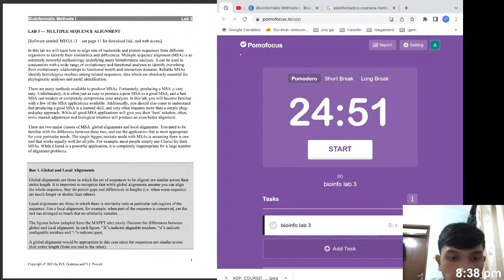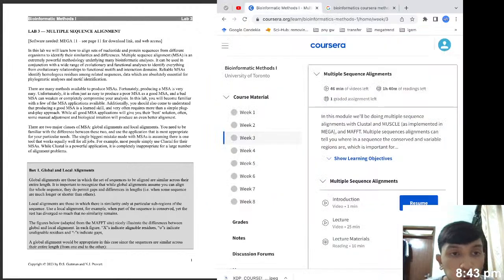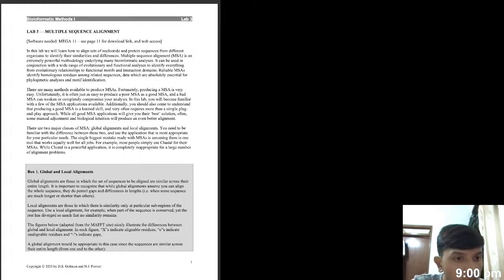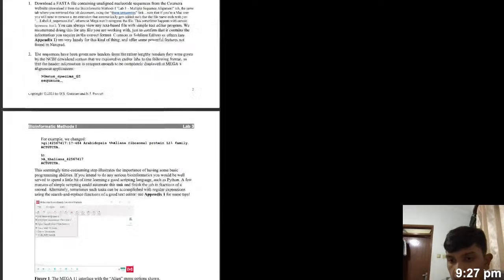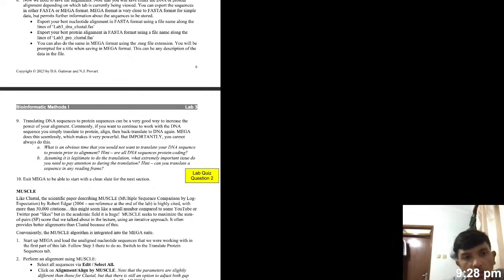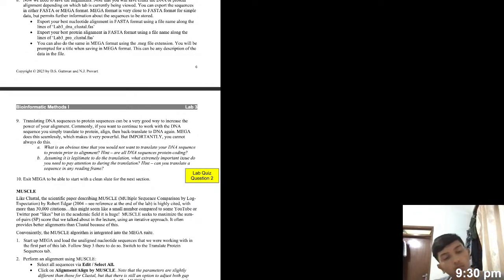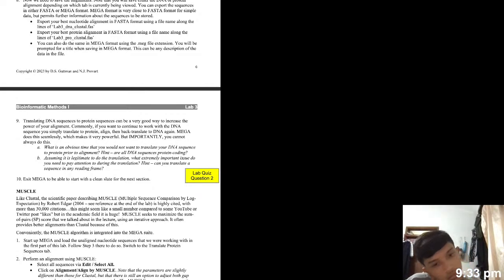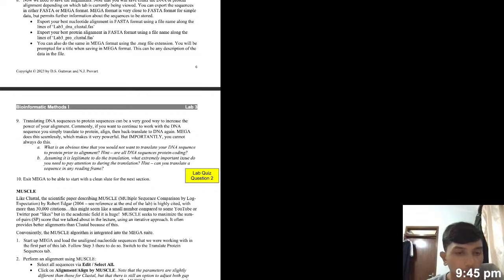Belajar Bioinformatika (Week 3/8)